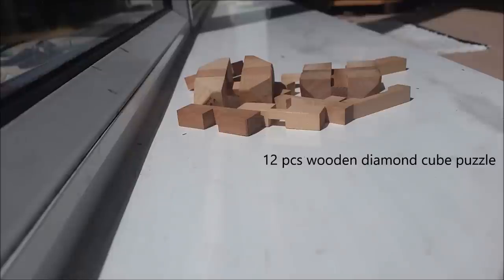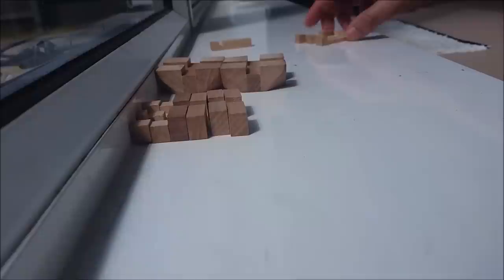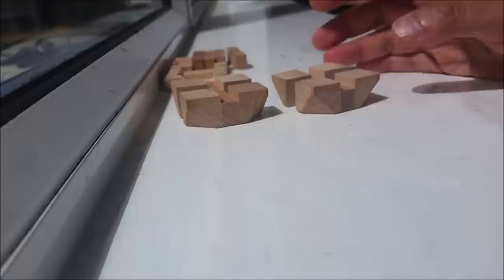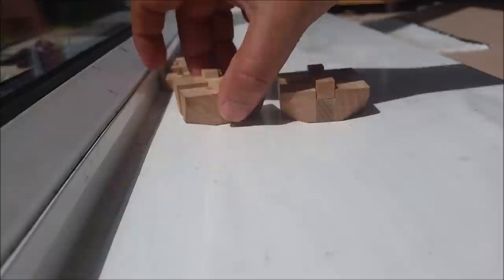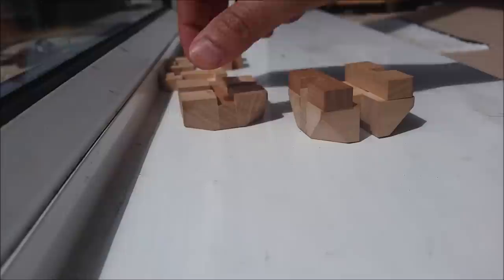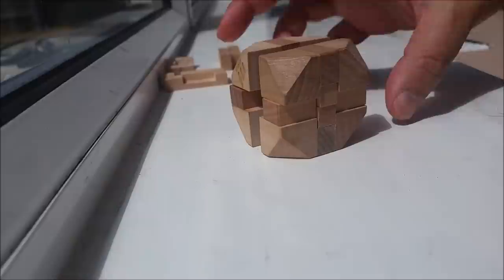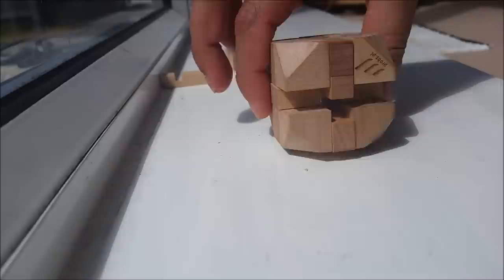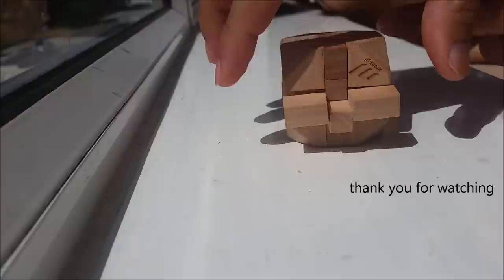12 pieces diamond wooden cube puzzle - part 2 (putting it back together)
this is how you took it apart